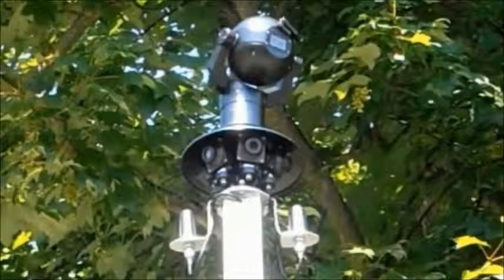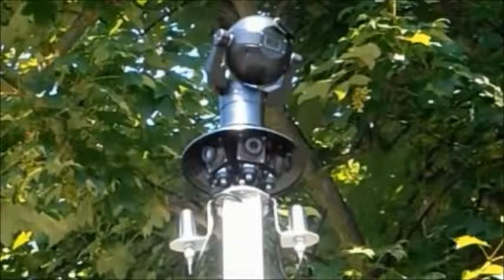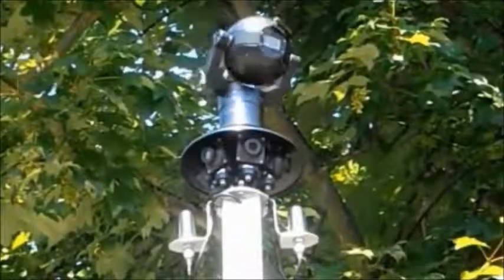Perimeter Deterrent PIDS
- Narrated audio video. A potential intruder will spend time studying all security precautions in place around a whole perimeter, seeking to learn any patterns such as when security staff are on full alert and when they aren't, such as during a shift change or during the dead of night.
A lot of this information is learned from how the site's perimeter cameras are being moved...
But Viseum cameras will always appear as if they are being consistently monitored by alert CCTV operators -- so a smart intruder will move on.
Only Viseum can provide close-up forensic video evidence across wide areas as standard, no matter where a site gets broken into, or where the incident takes place...
Importantly, even if the suspects are wearing hoods or masks that cover their faces, a positive ID can still be made.
When other systems achieve such a result, it's so rare it makes news headlines.